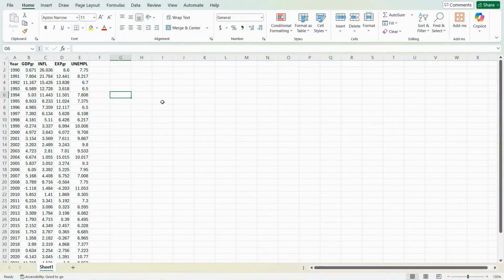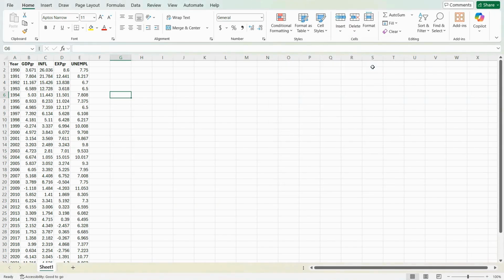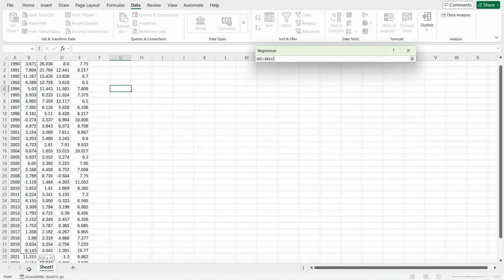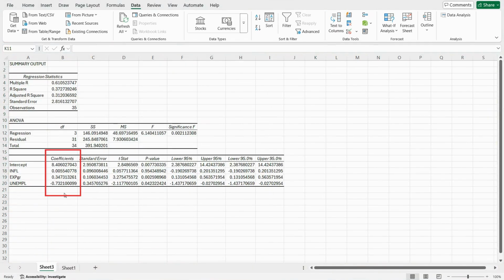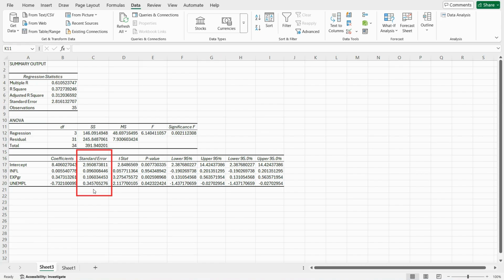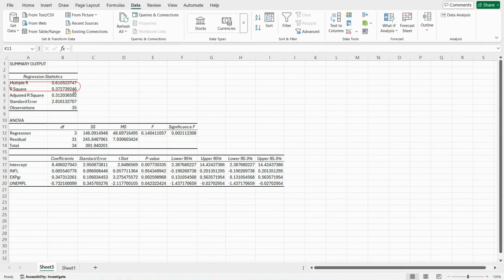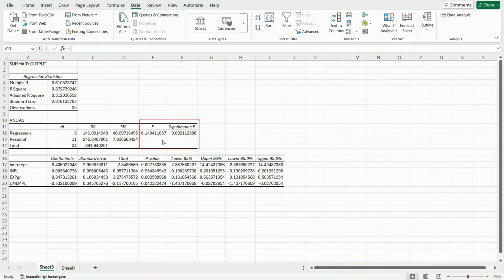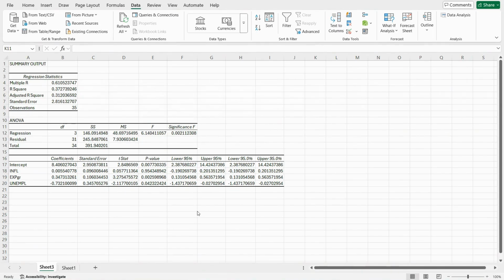Multiple Linear Regression in Excel 📊 Step‑by‑Step Econometrics Tutorial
Learn how to run a multiple linear regression in Excel step‑by‑step. In this tutorial, we use the real GDP growth rate as the dependent variable and include inflation, export growth, and unemployment as explanatory variables. You’ll learn how to enable the Analysis ToolPak, run the regression, and interpret coefficients, standard errors, p‑values, R‑squared, and the F‑statistic. Ideal for students, researchers, and anyone learning econometrics in Excel.